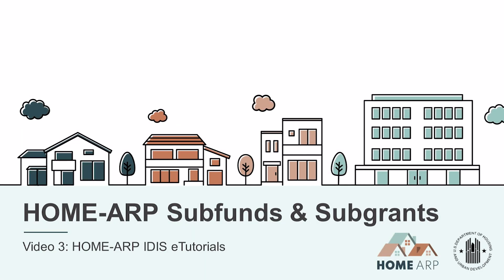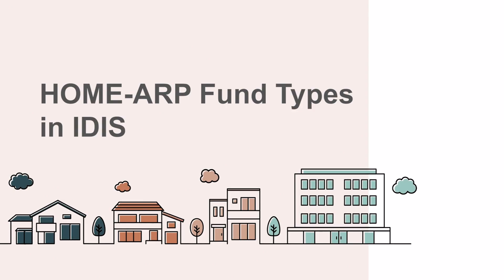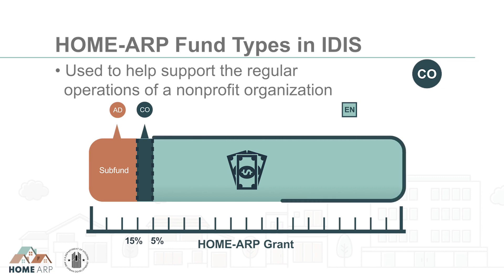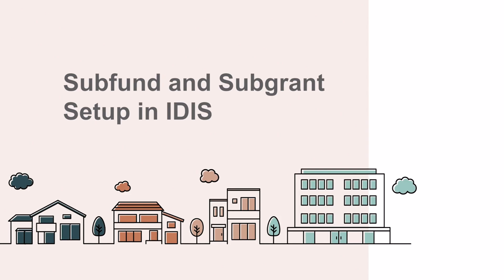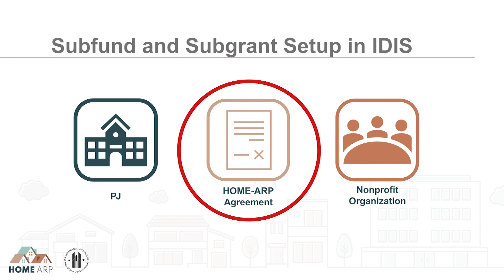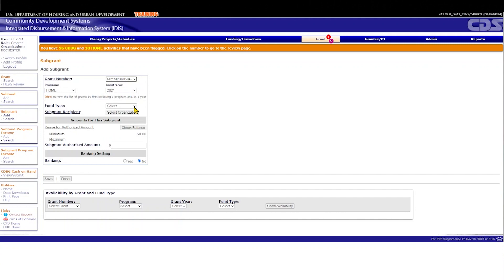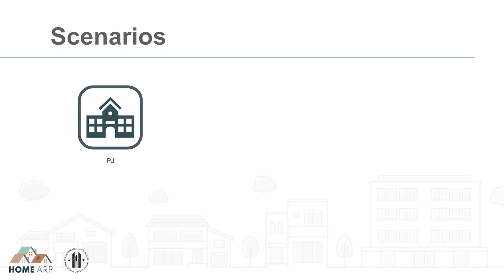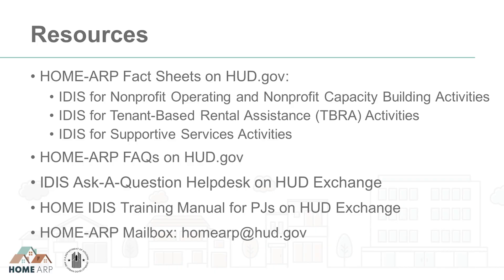HOME-ARP IDIS Activity Tutorials: HOME-ARP Subfunds and Subgrants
This tutorial shows Participating Jurisdictions (PJs) the requirements for using HOME Investment Partnerships American Rescue Plan Program (HOME-ARP) subfunds and subgrants in the Integrated Disbursement and Information System (IDIS).

Chapters:
00:00 - Welcome
00:18 - Overview
01:23 - HOME-ARP Fund Types in IDIS
04:01 - Subfund and Subgrant Set Up in IDIS
07:16 - Scenarios
09:17 - Resources